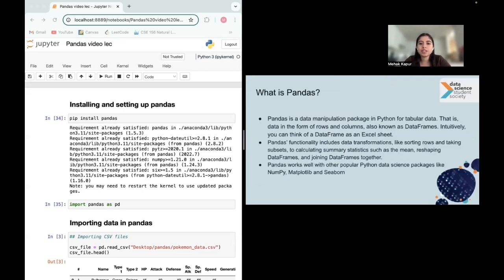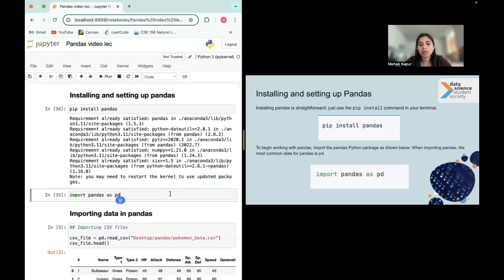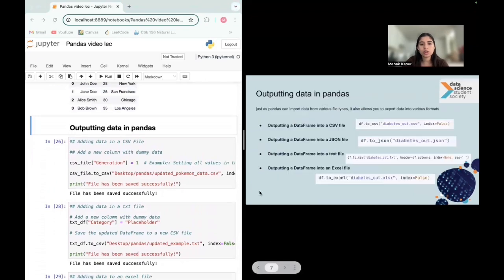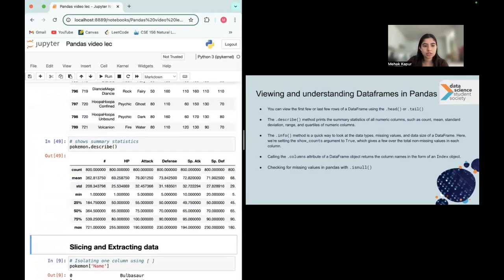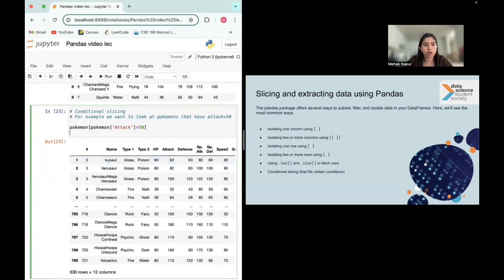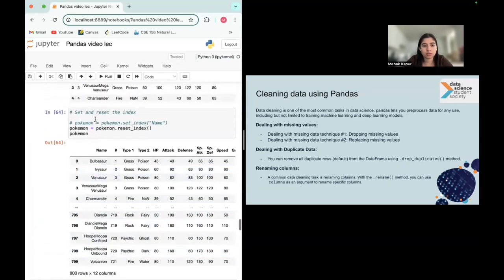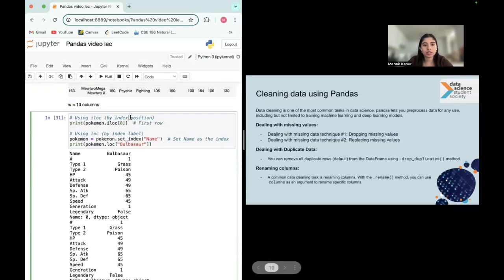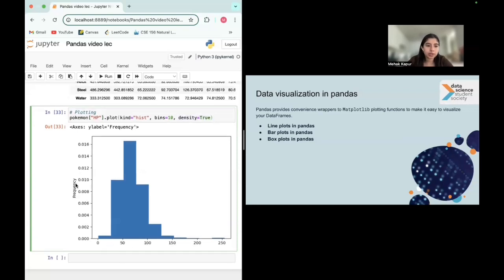Introduction to Pandas: Data Analysis Basics | DataHacks Bootcamp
Welcome to the second video of our DataHacks Bootcamp by our Workshops Team, learning about Pandas 🐼
Follow Data Science Student Society for more content like this!